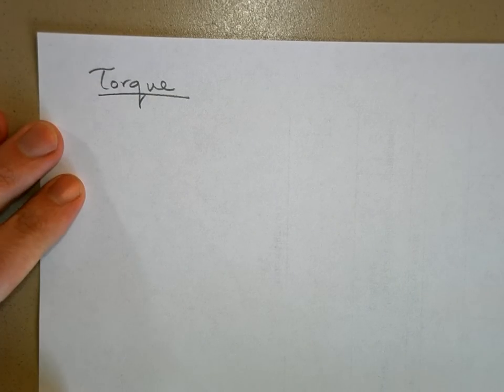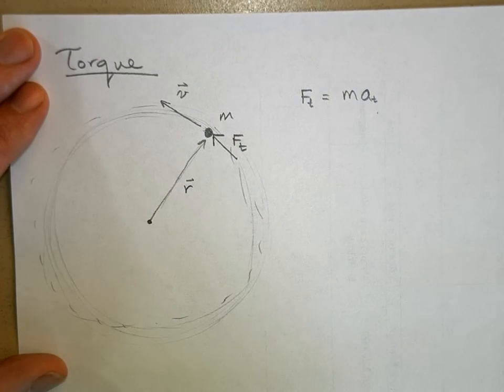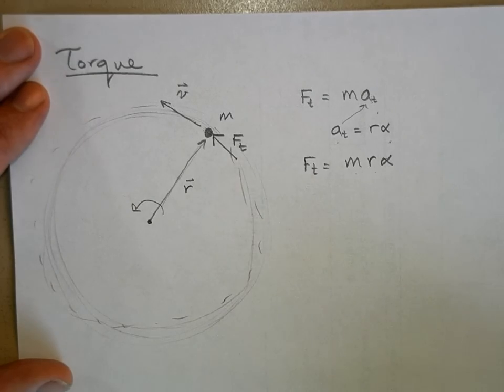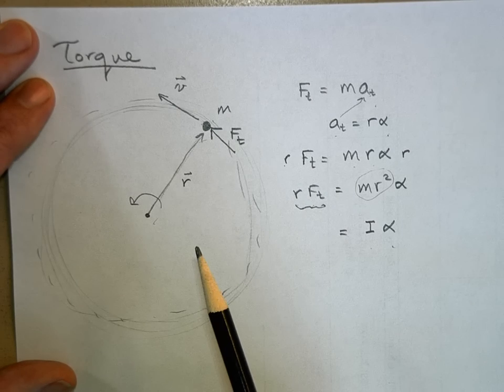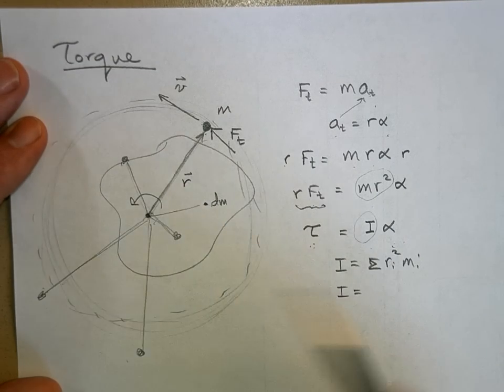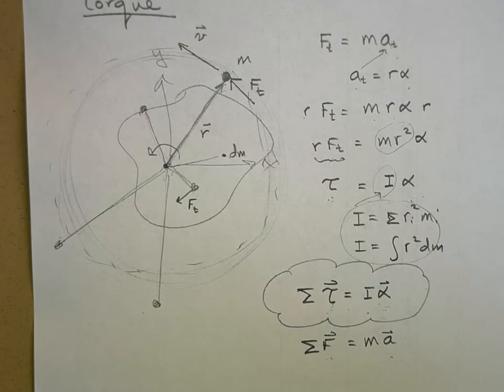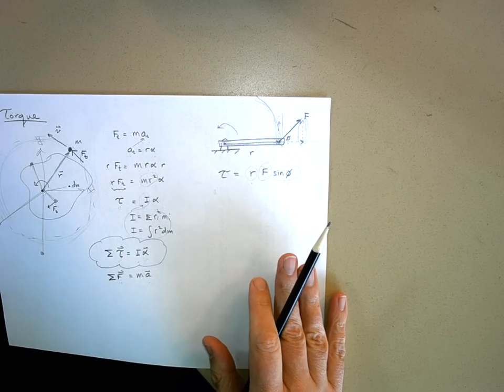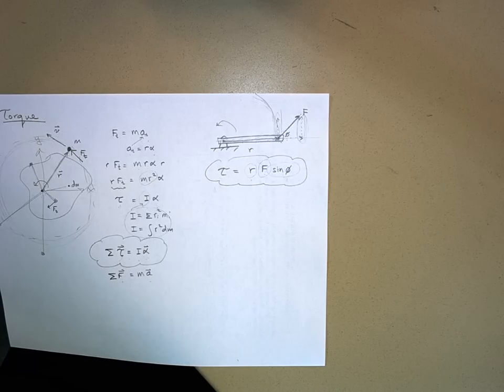APP U5 Intro to Torque .AVI